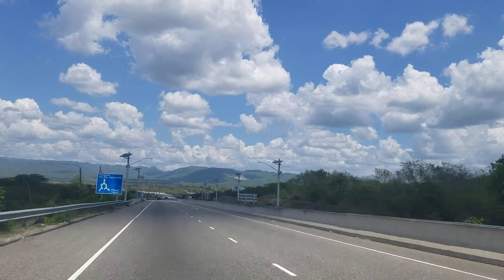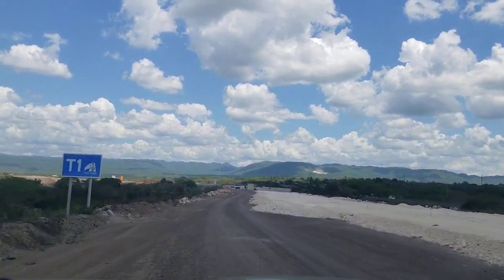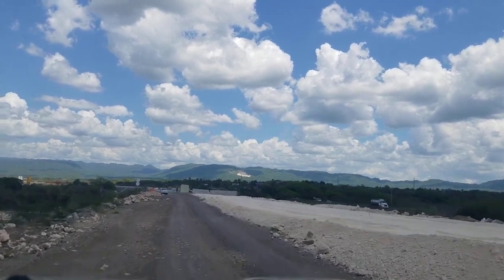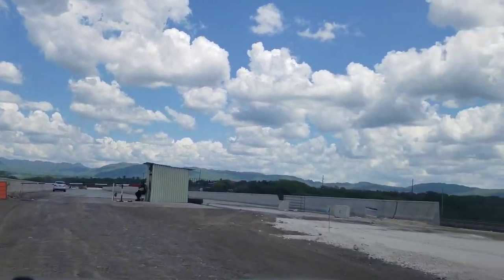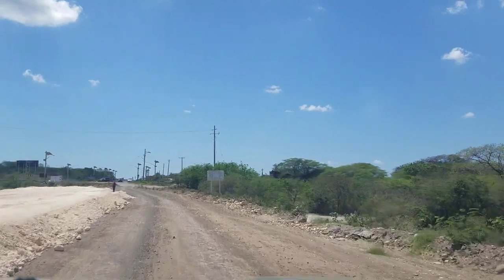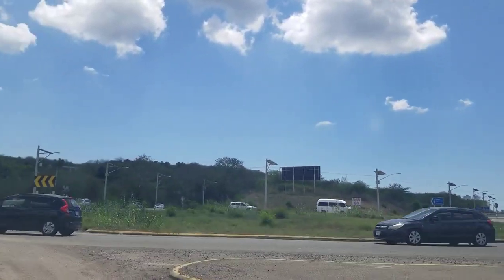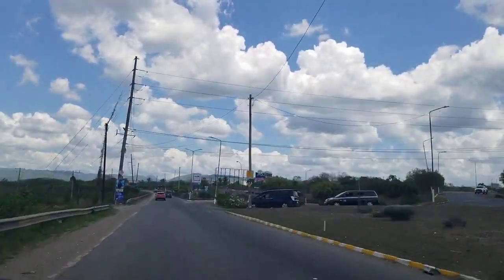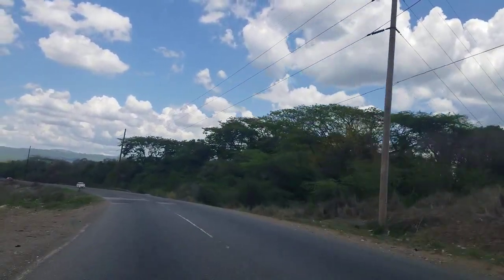Update Construction Mandeville Highway Jamaica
A narrated driving tour Update Construction of the May Pen to Williamsfield Highway Jamaica